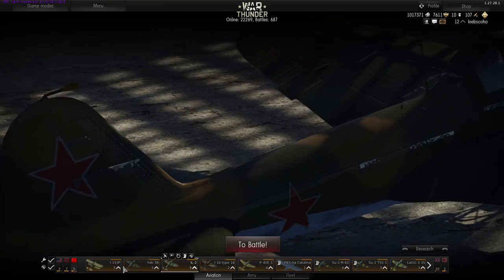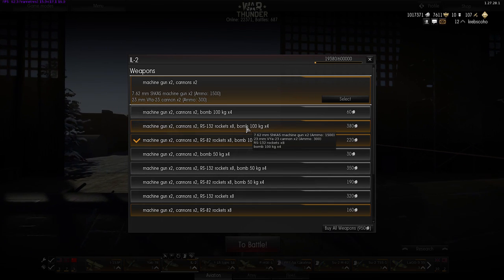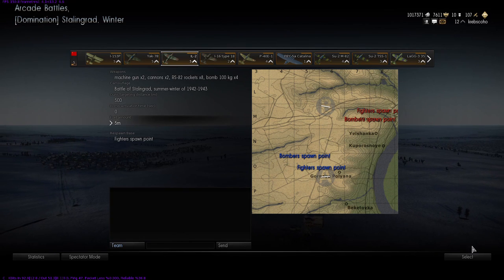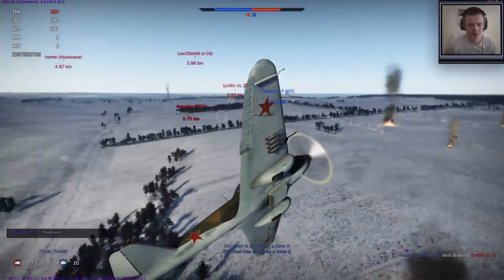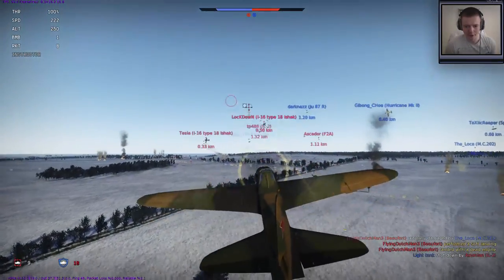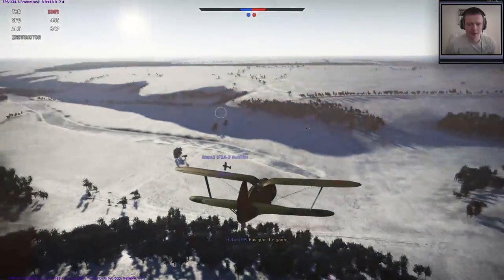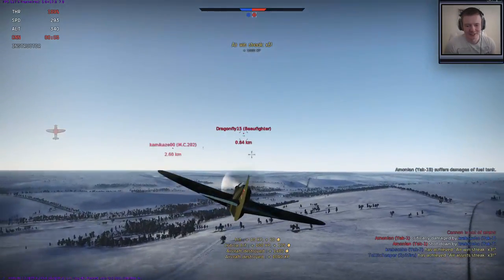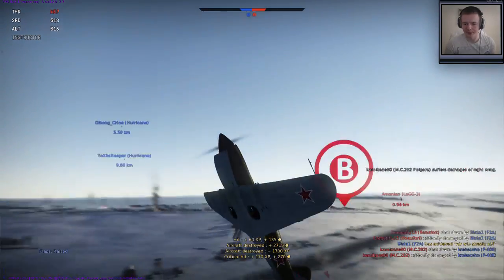War Thunder #22 - Three level 5 USSR Planes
War Thunder

I'll be flying out in a few level 5 USSR planes and showing you what they're all about. Some epic (fail) rocket kill at 12:34 :D